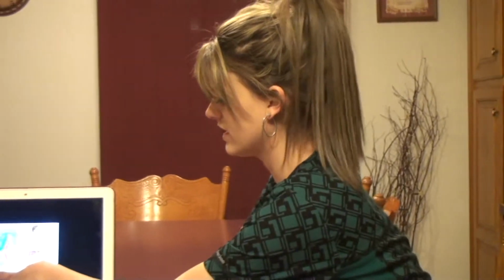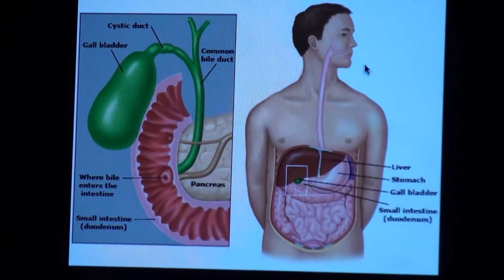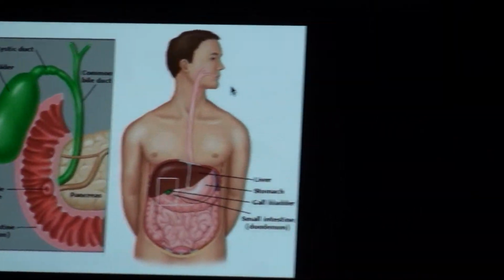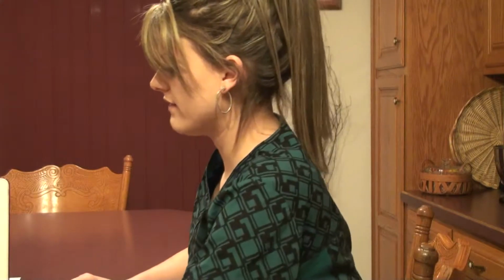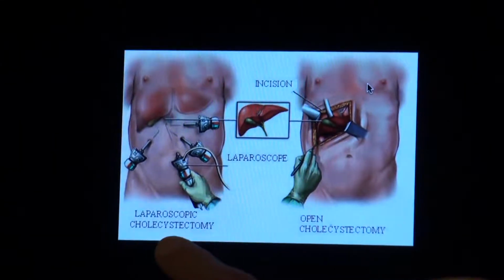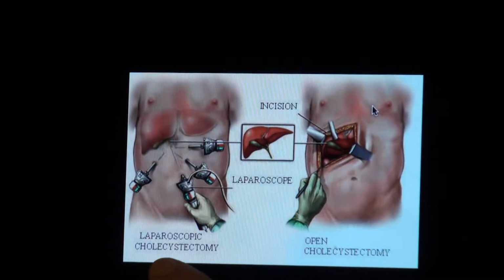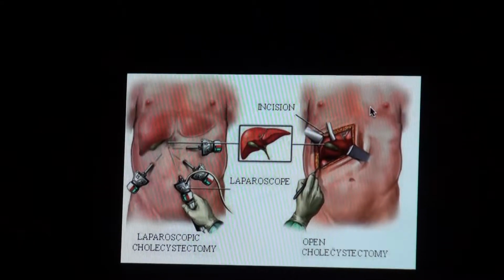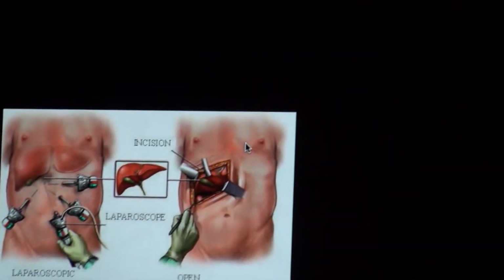The Management of Gall Bladder Disease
for LHU Nursing Informatics